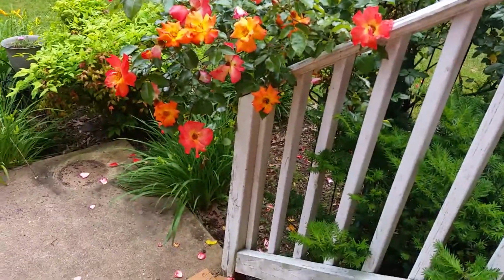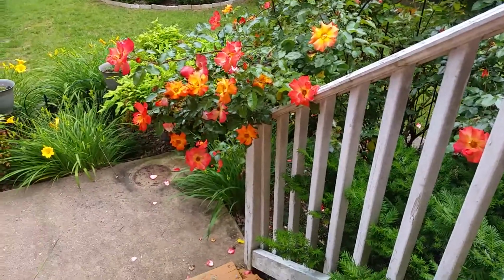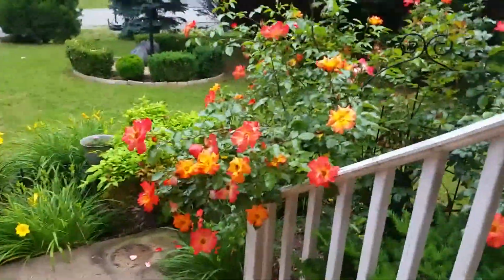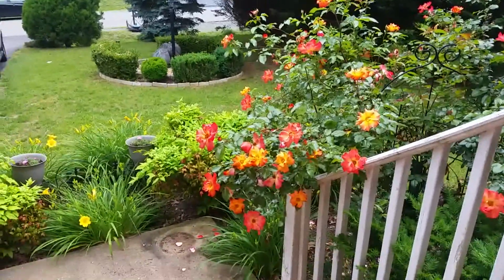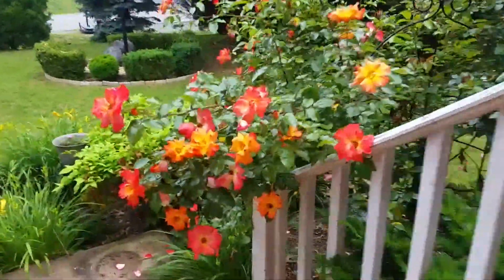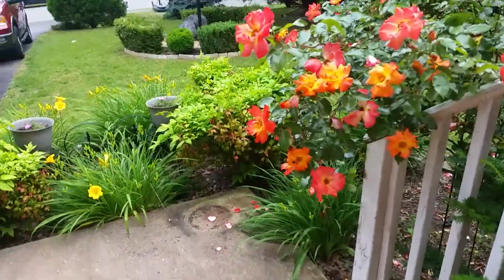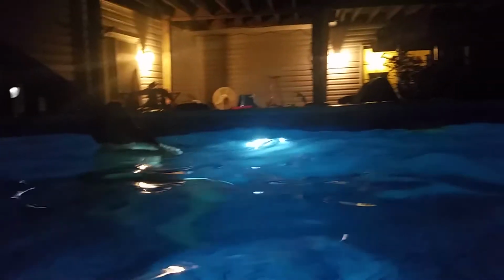Summer Time!!!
summer is fun. so lets play!
Music Tracks
01 Water Music Suite No. 1 in F Magor
02 On the bach-Jingle punks
03 Water Music Suite No. 1: Air-Handel
04 Water Music Suite No 2. In D major  HWV 349 IV Rigaudon-Prague Chamber Soloists
05 Water Music: Suite No. 1 In F major, HWV 348 l. Overture: Largo- Rrague Chamber Soloists
06 Get Outside-Jason Farnham
07 Water Music Suite No. 1: Air (edit)-Handel
08 Water prayers- ppaul3 ppaul3